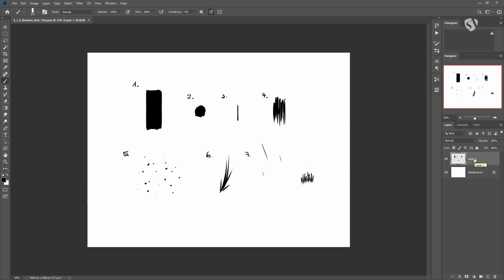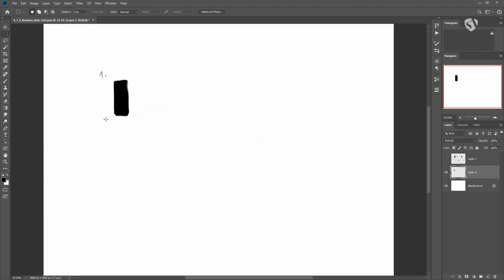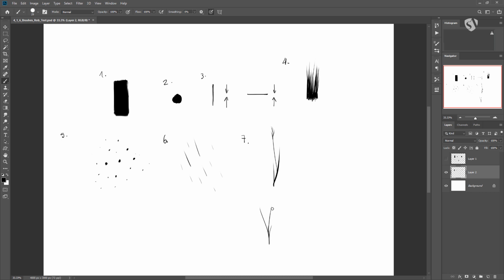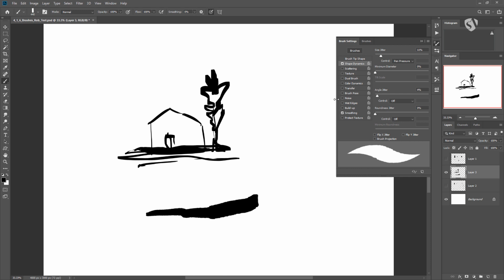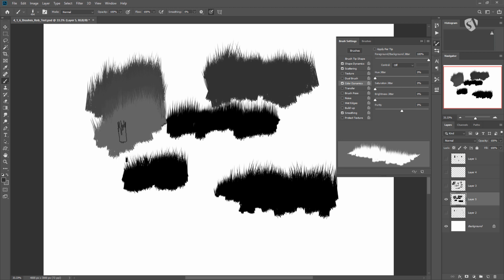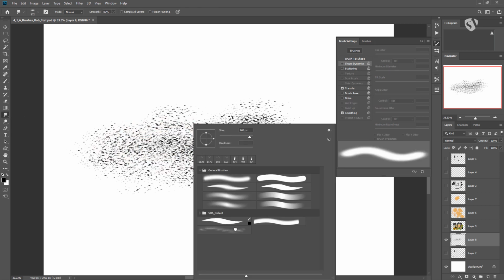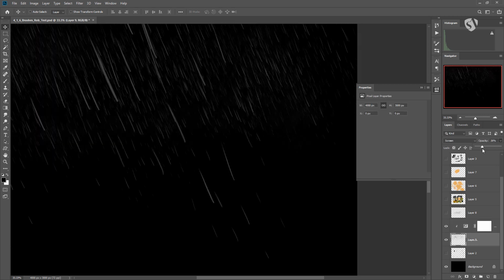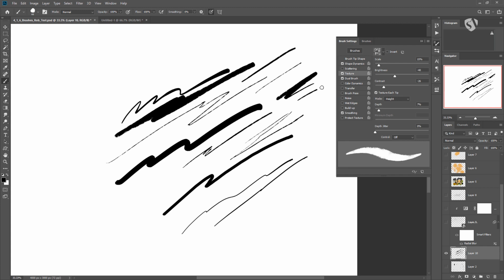4.1.6 Making your custom brushes